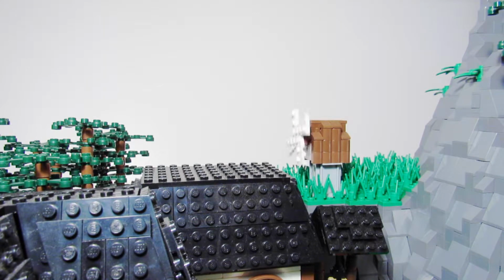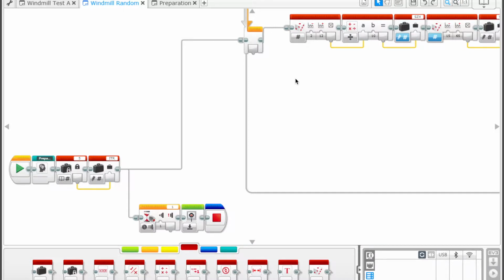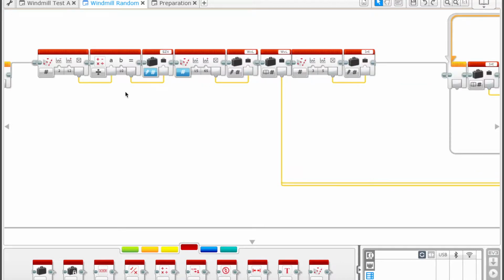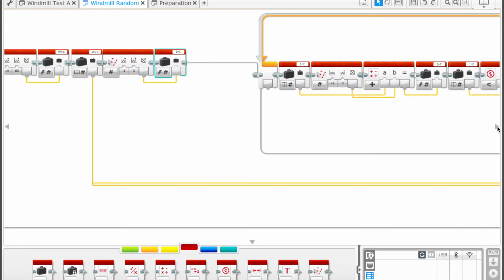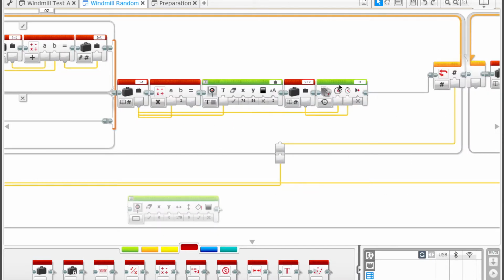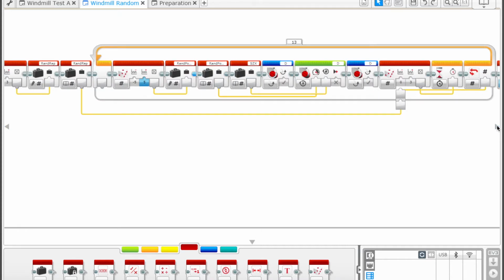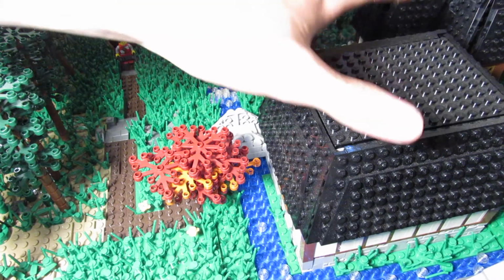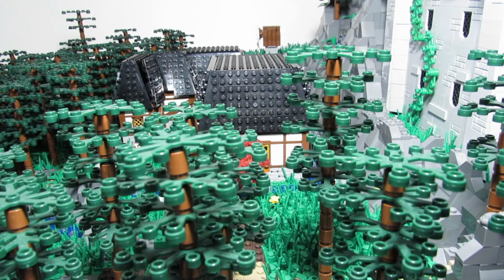LEGO Mindstorms Randomized Windmill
An explanation and demonstration of the function of my motorized, random windmill on my Medieval Island MOC, powered by MINDSTORMS EV3.

The LEGO® Group does not support, authorize, or endorse SevenBrickStudios, its videos, or their content.